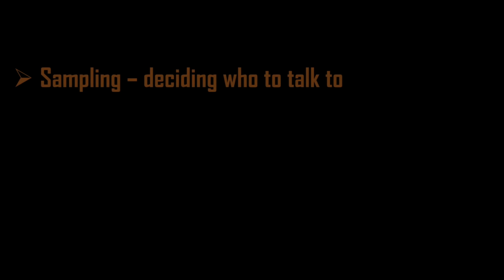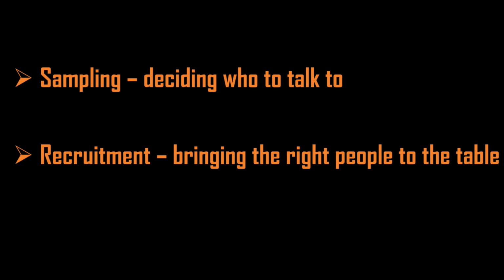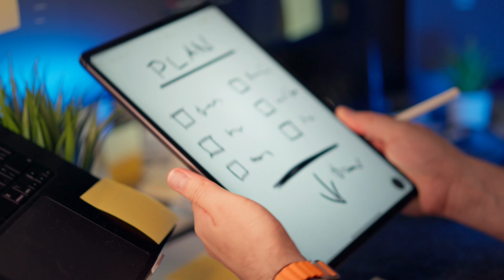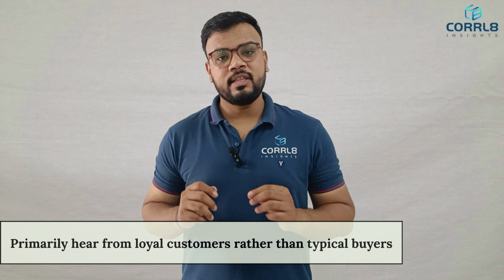Sampling Methods and Recruitment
🗝️ Great insights don’t start with questions — they start with the right people.
In this video, we take you behind the scenes of consumer research to show how the right sampling methods and smart recruitment can make or break your study.
Here’s what you’ll see inside:
📌 Sampling methods — from quick & flexible methods for fast feedback to structured techniques that ensure fairness and accuracy
📌 Recruitment tactics — how field teams check, probe, and confirm that every participant is genuine and relevant
📌 On-ground challenges — from finding rare profiles to managing last-minute dropouts and permissions in rural areas
📌 Pro tips — habits and instincts that make a recruiter truly exceptional
Packed with real-world examples and practical takeaways, this video is perfect for researchers, marketers, or anyone curious about what happens before the questions are even asked.
🎥 Watch now to see why getting the right people leads to the right insights.